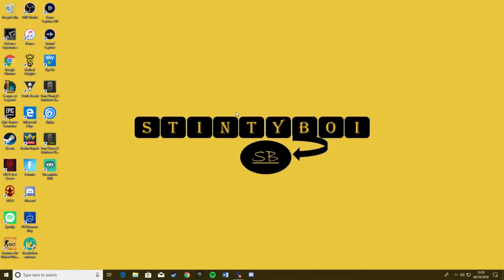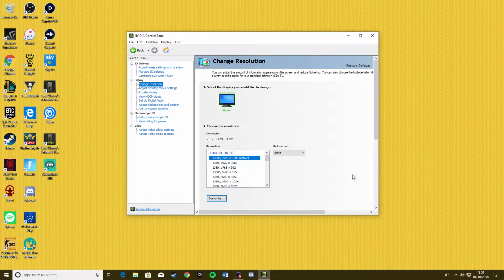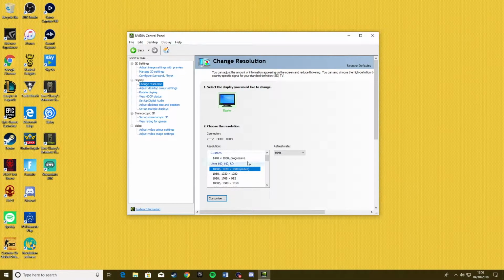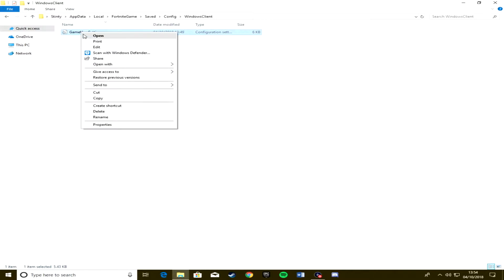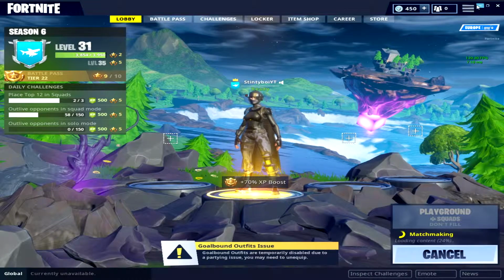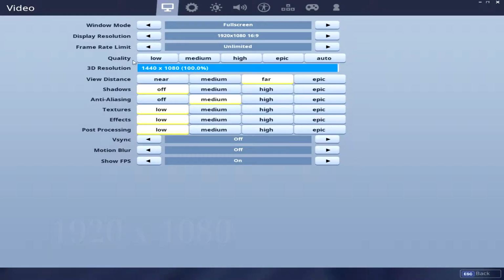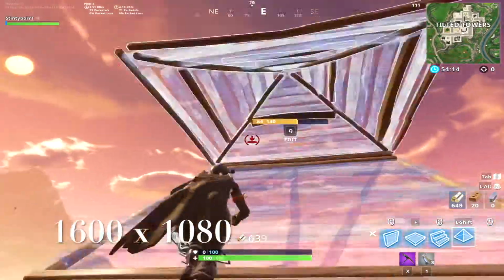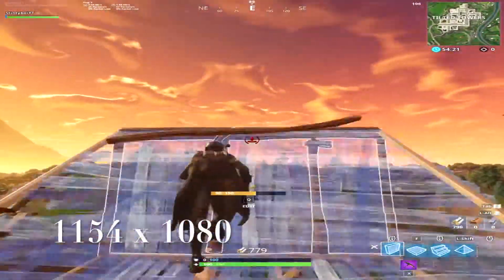How To Play Stretched Resolution In Fortnite! Why People Use It & The Different Options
If you have any issues, questions or problems, I would be happy to help!